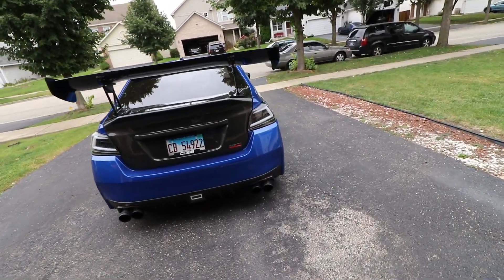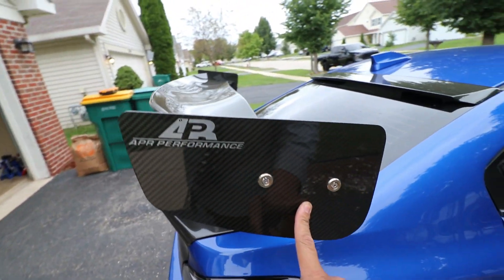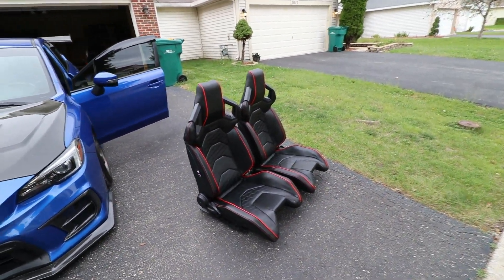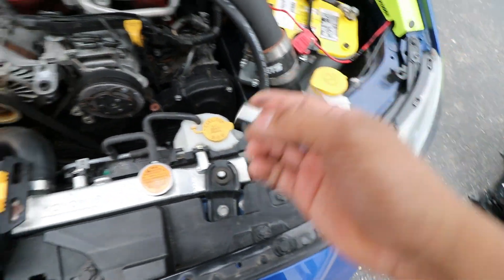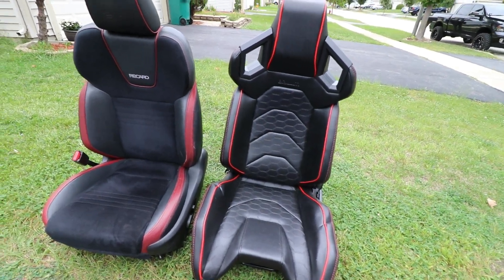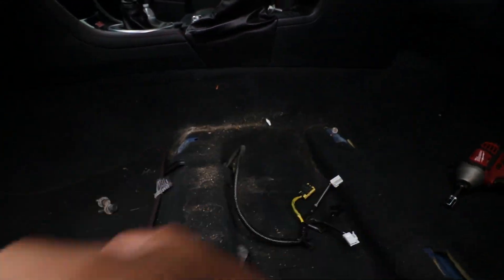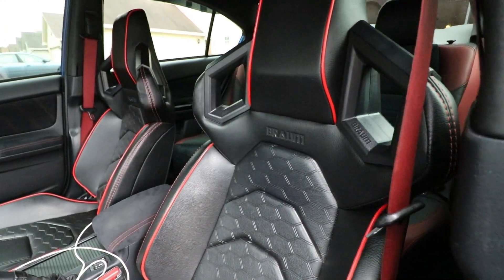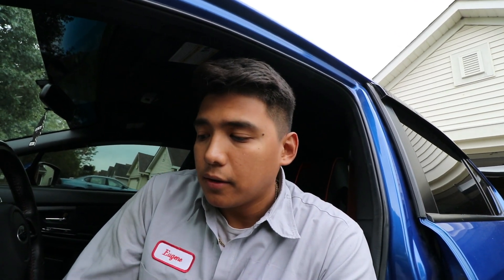Installing Racing Seats on my Subaru STI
Did a couple changes on my sti! in this video I show case my wheels and my new trunk! and also I installed my new racing seats! hope you guys enjoy the video and dont forget to subscribe!